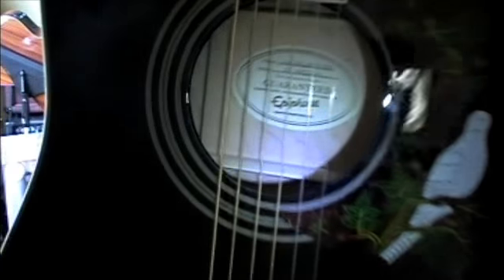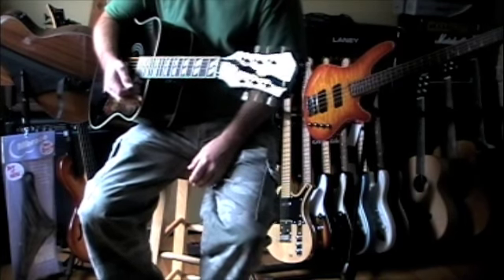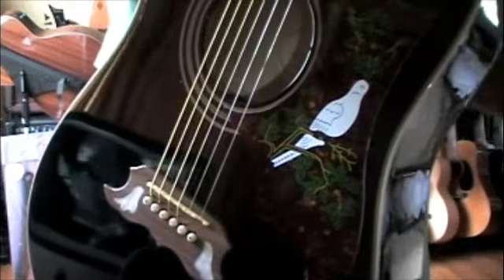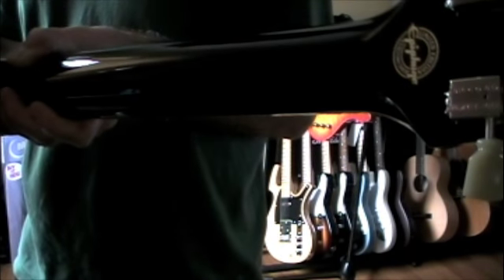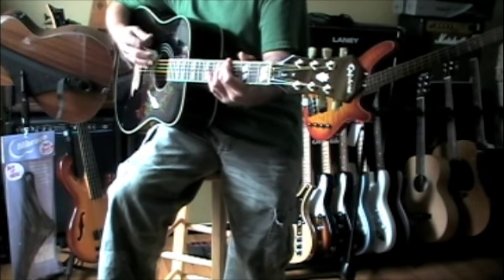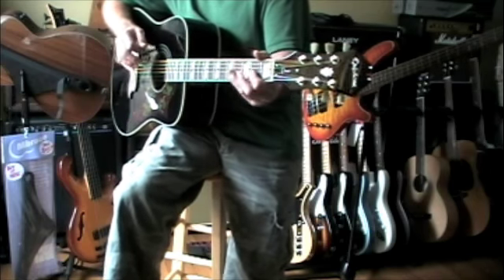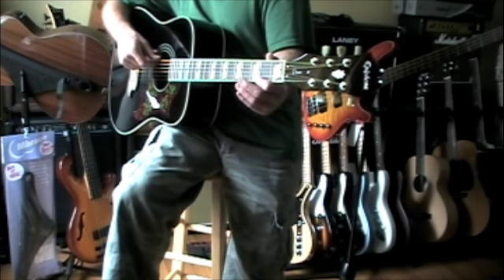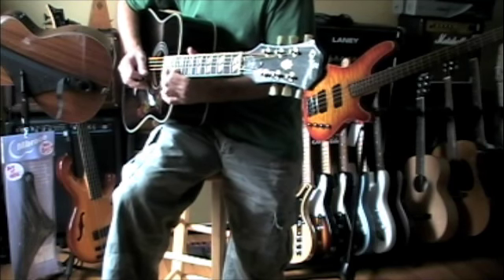2008 Limited Edition Epiphone Black Dove Demo/Review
Here's a great, near mint condition 2008 Epiphone Custom Shop Limited Edition Black (Ebony) Dove 6-String Acoustic guitar for you to check out. These are Maple back, sides, and neck with a solid Spruce top and a Rosewood fingerboard and bridge. I'll be listing this on eBay in a no games, no hidden reserve auction. If I forgot anything, just ask...

-Howard

Here is a link to my current eBay auctions if you are interested...

If you like what you hear, or are interested in any of my current or future used guitar offerings, subscribe...you'll get a heads up on any guitar that I'll be listing for sale on eBay as I post a video here first.